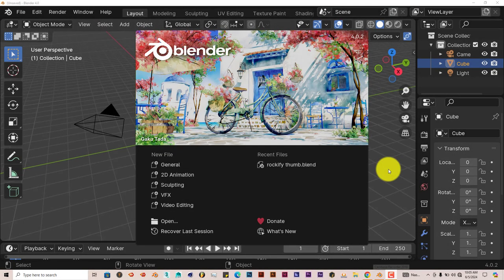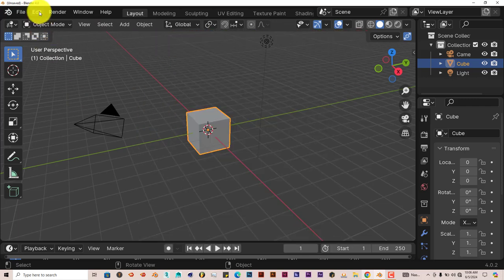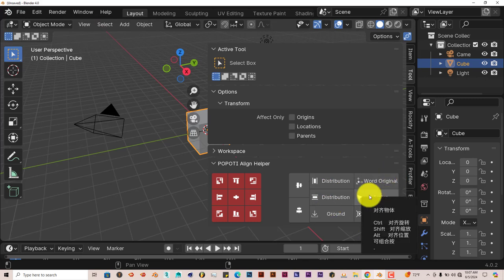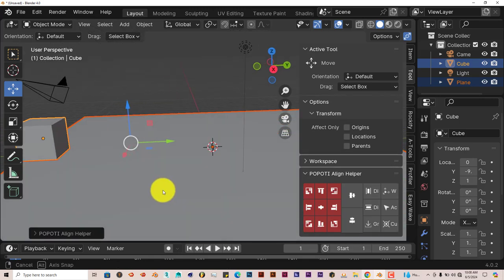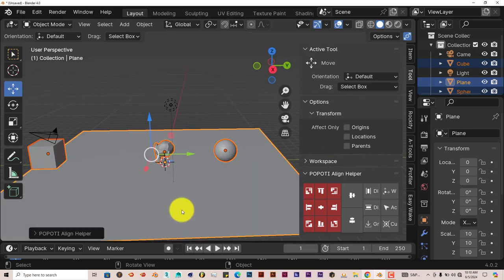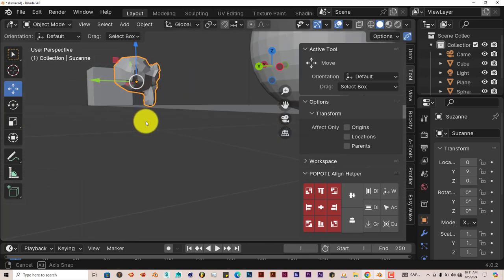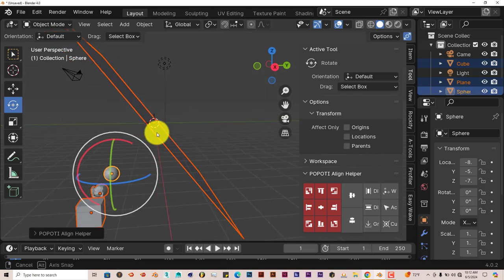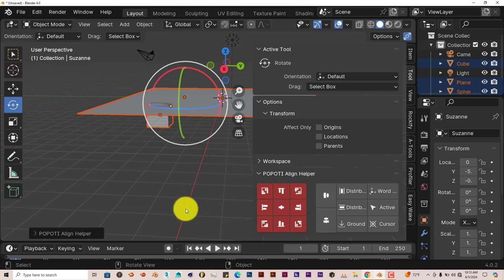Blender Quick Tip: The Free Popoti Align helper addon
You'll learn how to easily align objects in blender with the free and easy to use Popoti Align Helper.